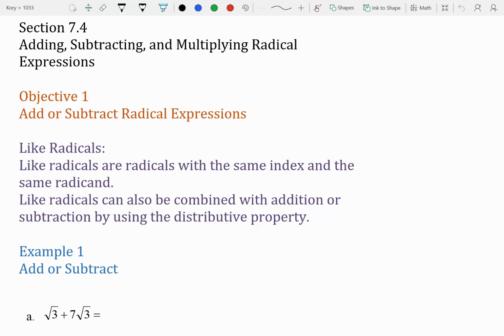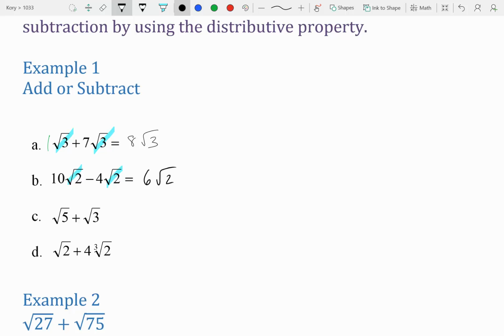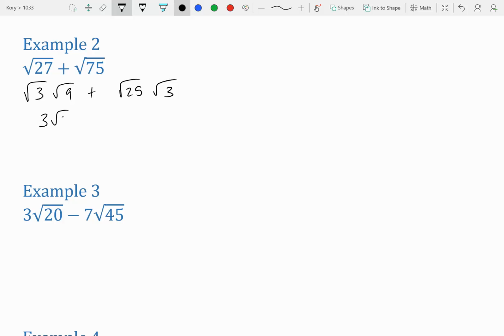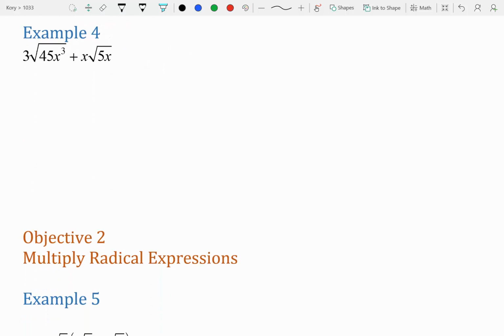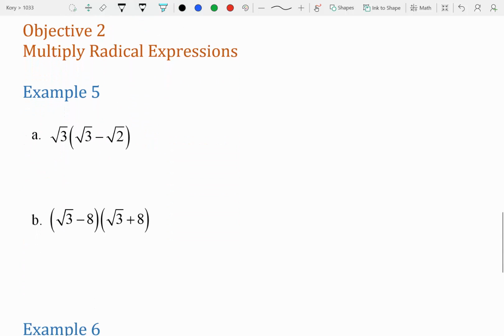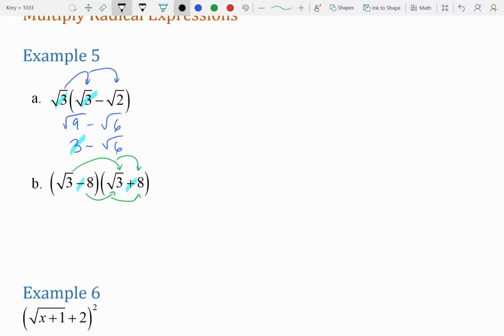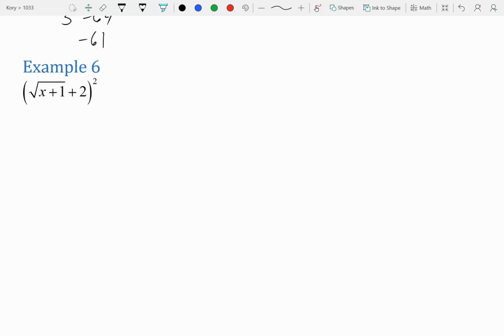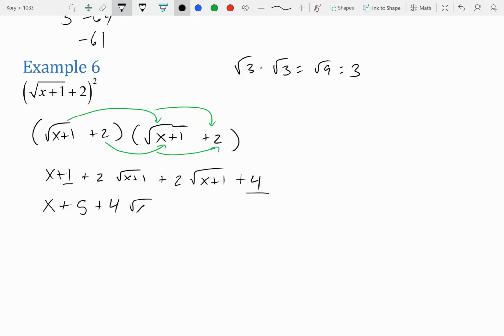7.4 Adding/Subtracting and Multiplying Radicals